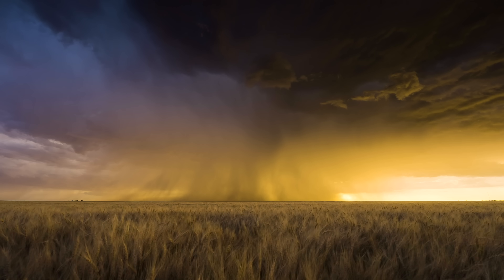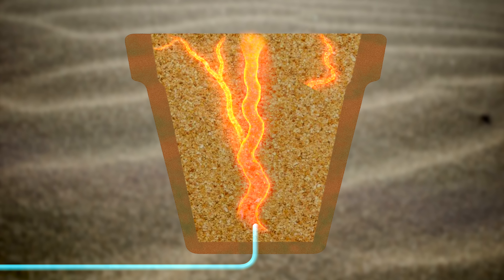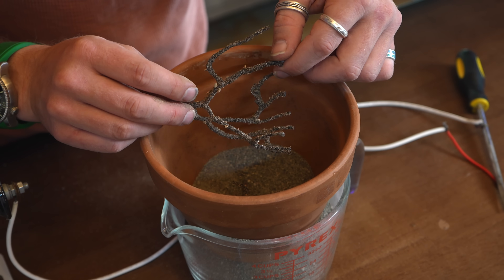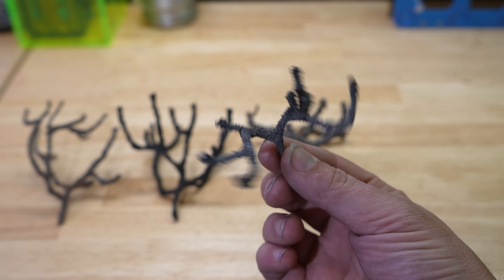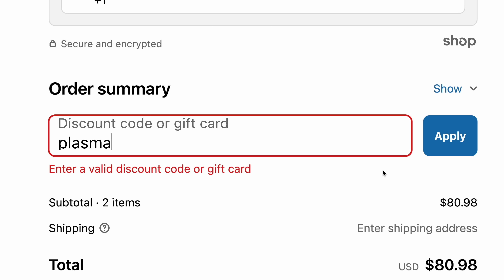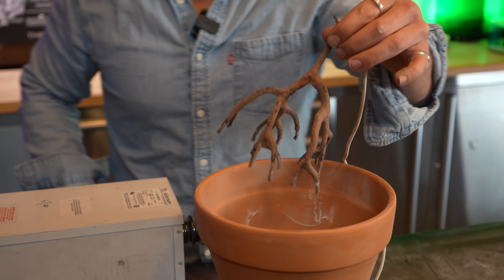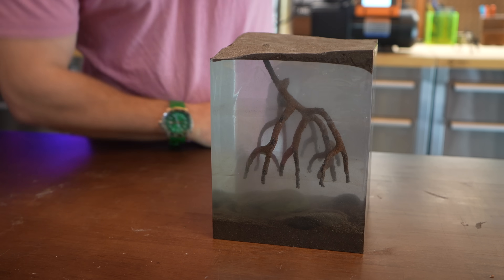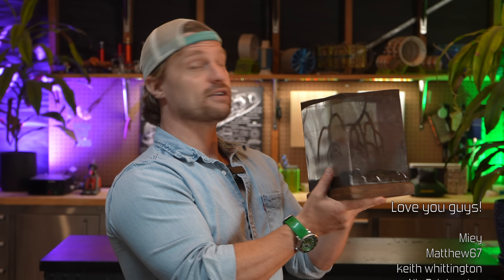I Captured The Footprint of Lightning (fulgurite)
Fulgurites are amazing, and so is Henson's. or code plasma to get 100 blades for free with the purchase of a razor, just make sure both products are in your cart for the code to take effect.

This was my take on building a Fulgurite diorama - because I always thought it would be interesting to see a lightning strike, in situ, underground. Not having access to lightning, this was the next best thing!